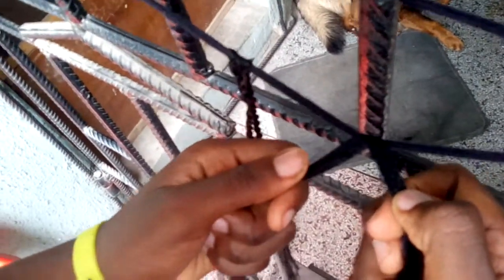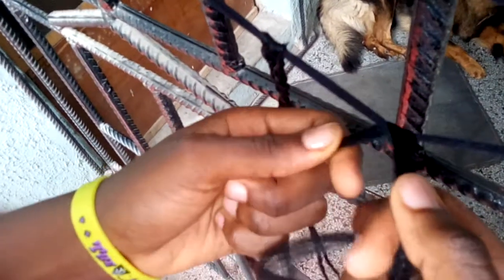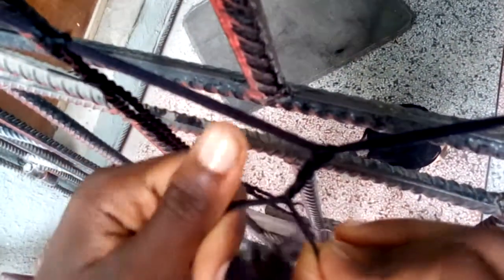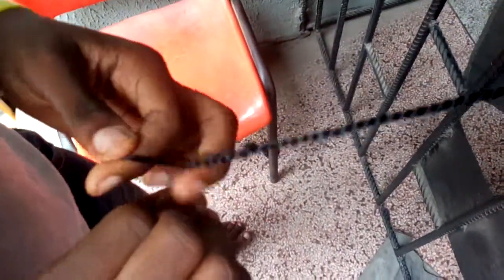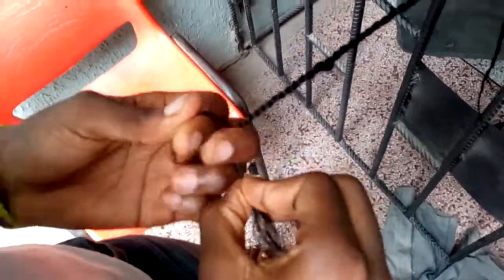HOW TO TWIST BRAID- like a professional